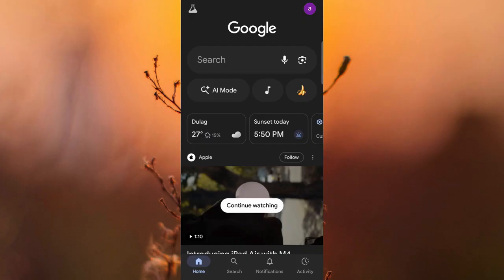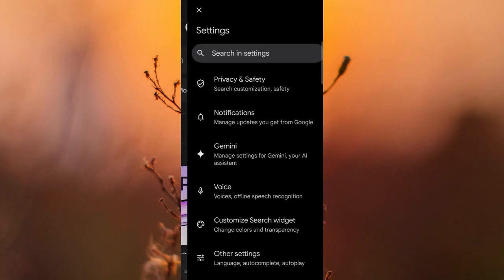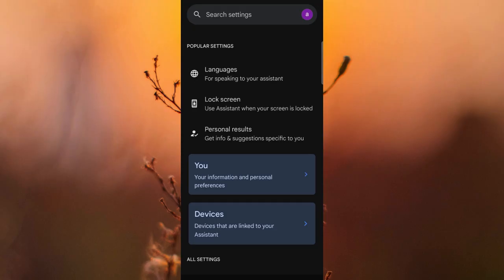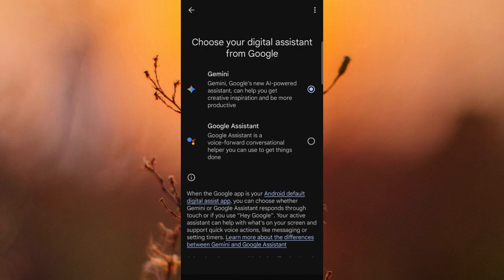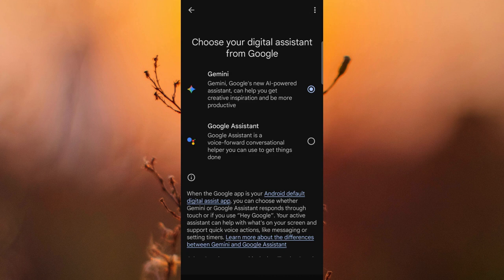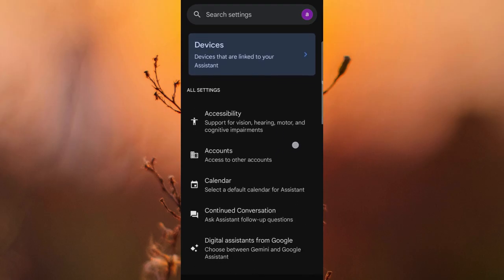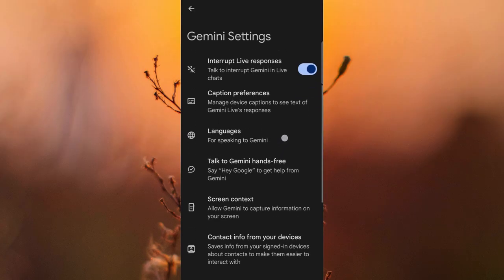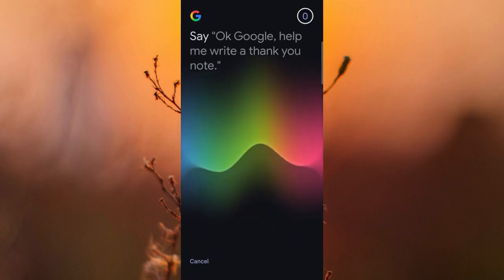How to set Gemini as default voice assistant on Samsung A56 (full guide 2026)